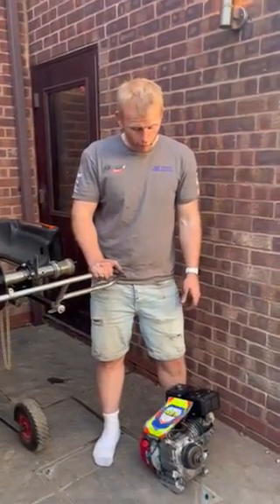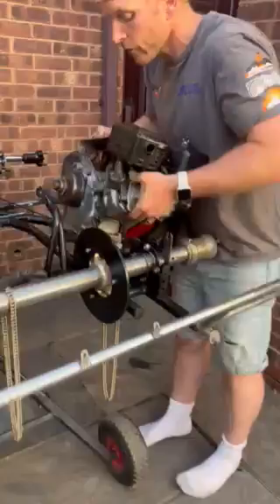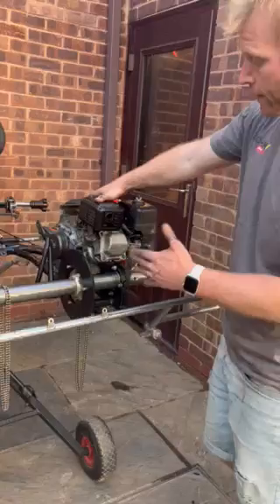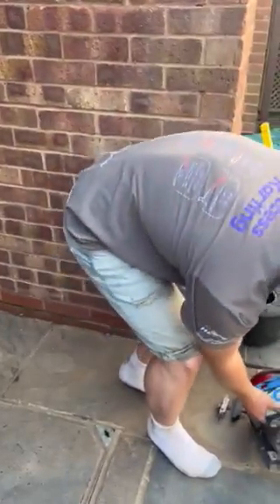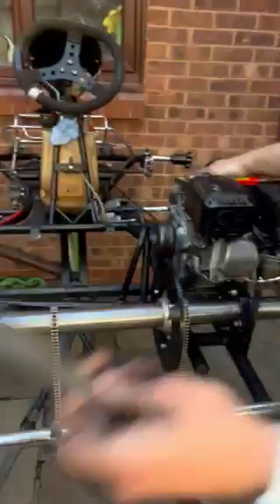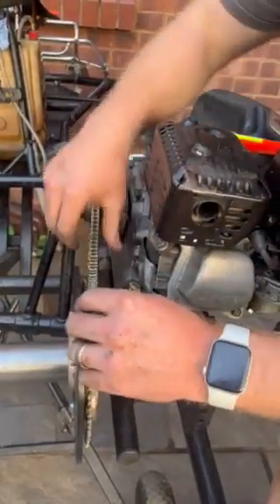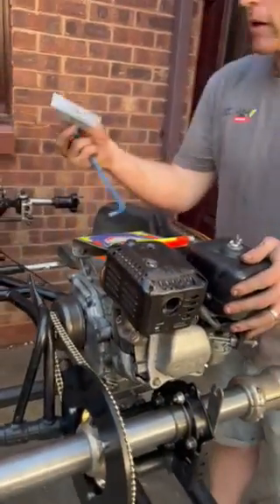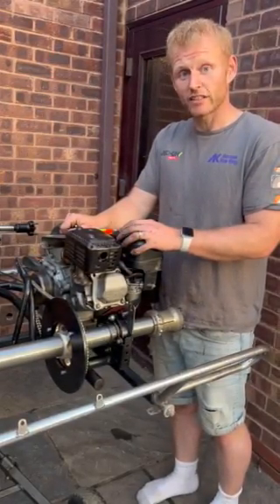Fitting your GX series engine onto your GX-UK kart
In this video we identify how to mount you engine correctly on your chassis and ensure that all the components are aligned

as always any questions please put them in the comments